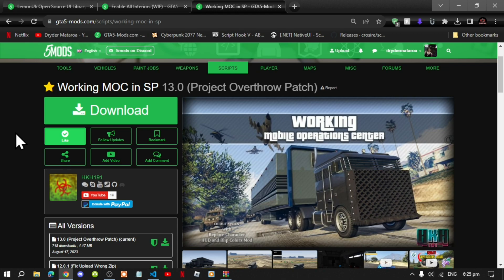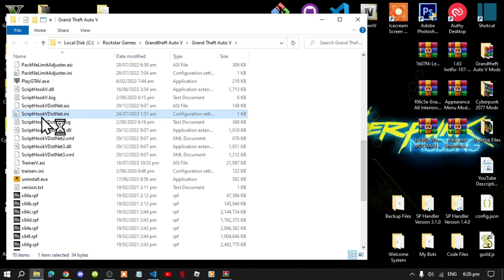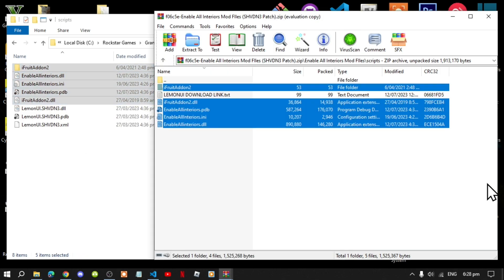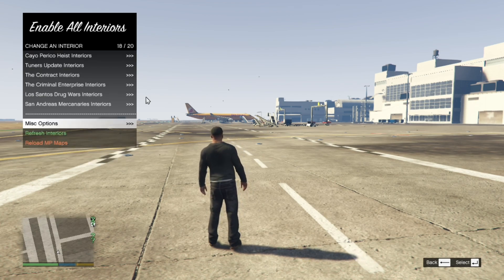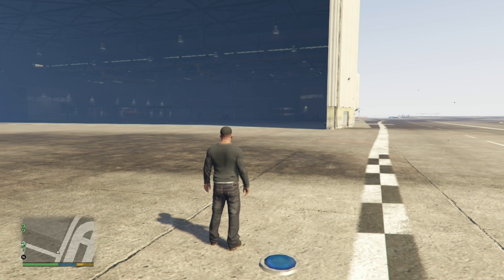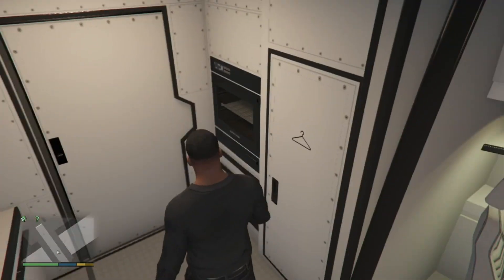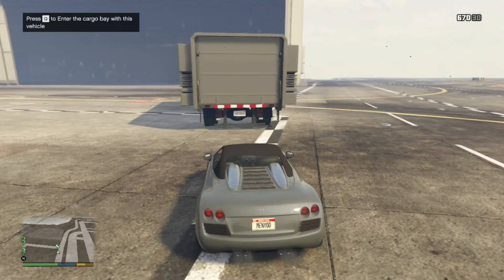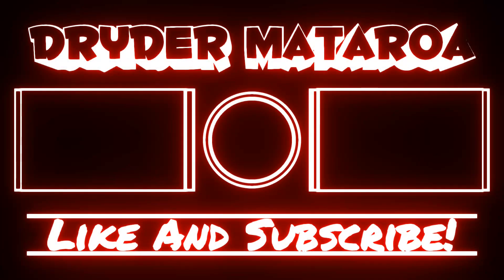[2023] Grand Theft Auto V Modding: How To Install The Working MOC Mod In SP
╔ ஜ۩☢۩ஜ ╗
║ ▓▓▓▓▒▒▒▒░░░░| Open This Description |░░░░▒▒▒▒▓▓▓▓   ║
╚ ஜ۩☢۩ஜ ╝

Video Chapters:

► 0:00 - Intro
► 0:30 - YouTube Members
► 1:05 - Downloading Required Mods
► 2:00 - Installing Mods
► 4:18 - Testing Mods In Game
► 8:56 - Ending

Download Mods Here:

Mod Name: Working MOC Mod In SP
Developed By: HKH191

Download Requirements

Video Editors:

Producer: Dryder Mataroa
Product Manager: Dryder Mataroa
Graphics/Design: Imovie, ShotCut, Panzoid
Logo: designevo
Video Creators:

Special Thanks To:

Social Media/Info

✔ Verified Account